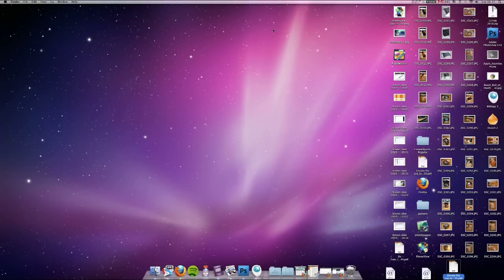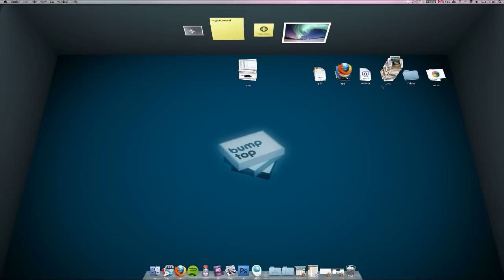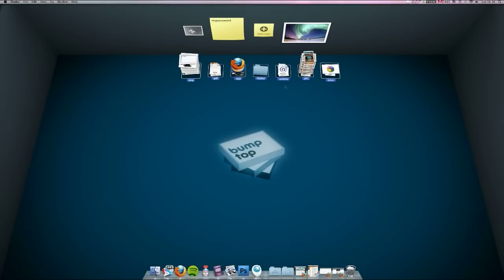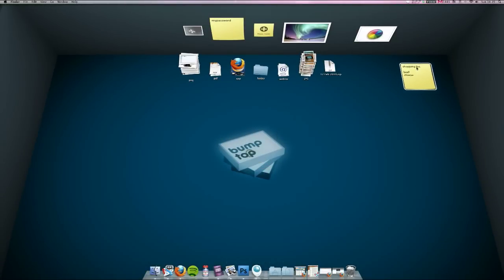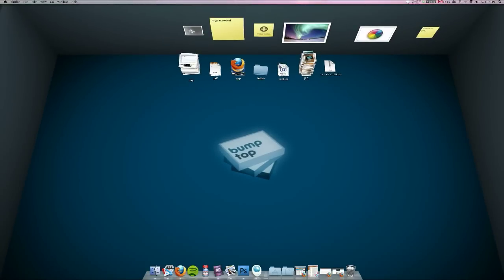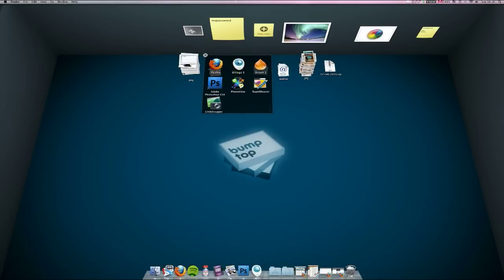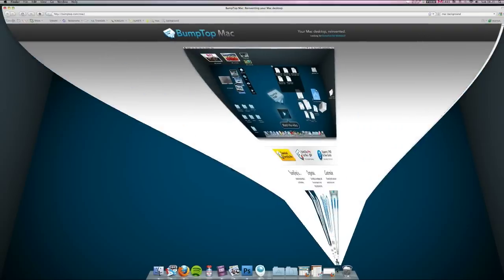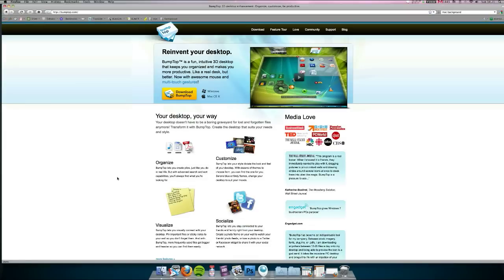Bumptop for Mac Review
We review BumpTop for the mac. For more information and for a written review